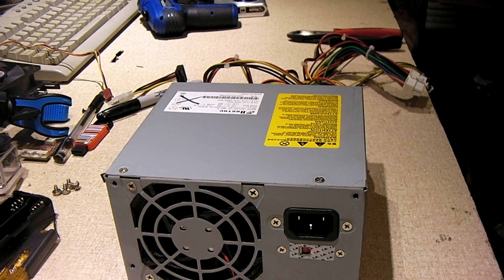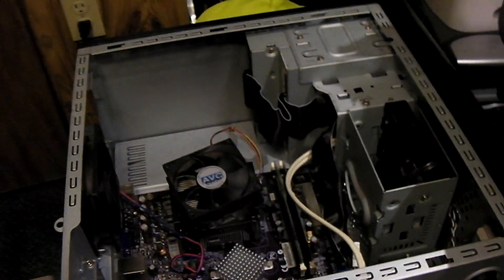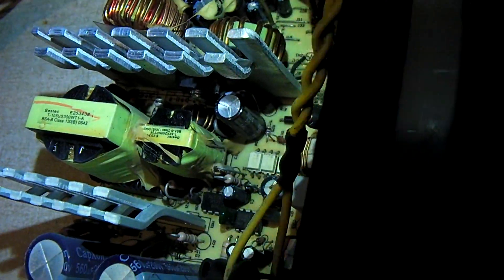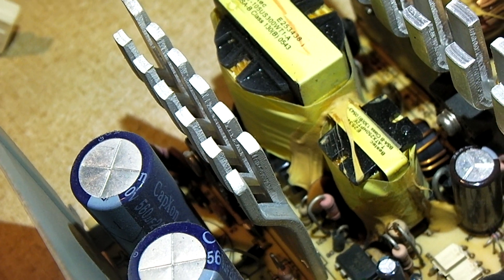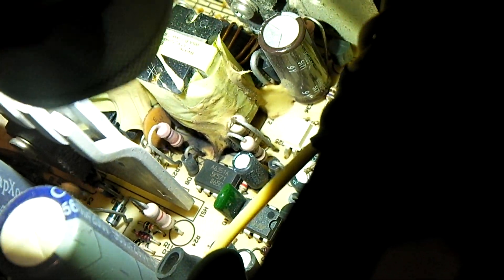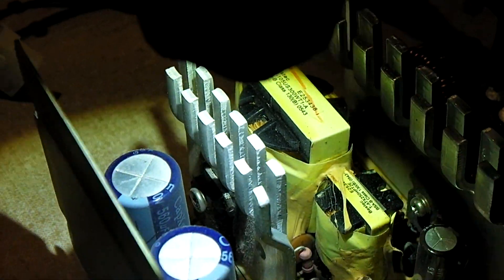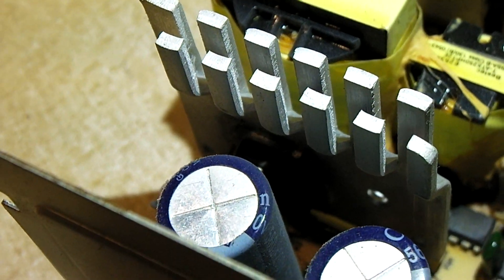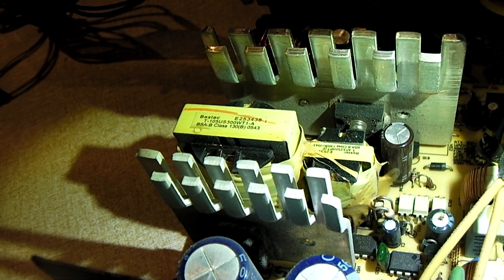Part 1 - Looking inside a failed (exploded) Bestec ATX-300-12E Power Supply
This Bestec power supply decided it had enough when I plugged it in after cleaning out the computer it was installed inside of. As soon as it got power, BAM! In this video, I crack open the unit to get an idea of what went wrong. The attached hardware was unharmed and still works fine.